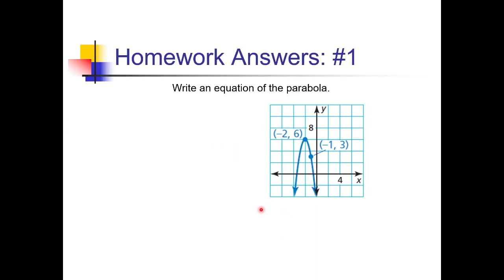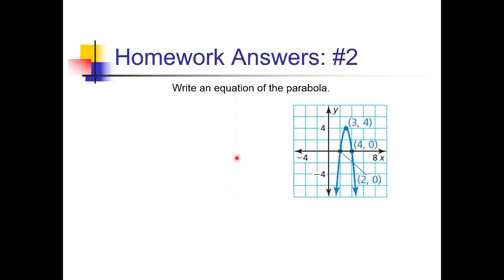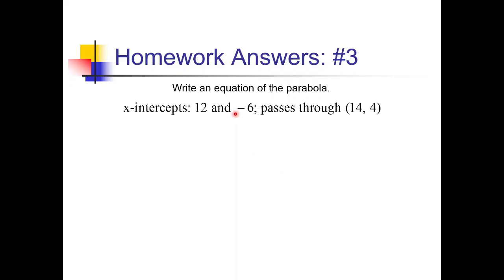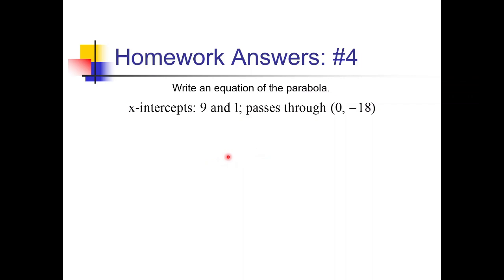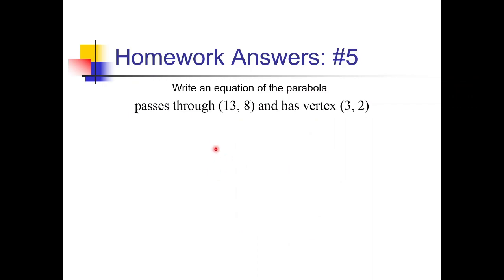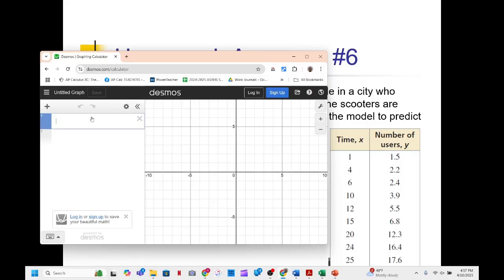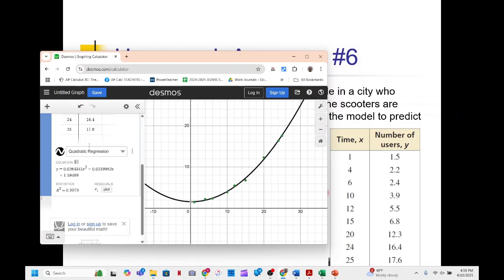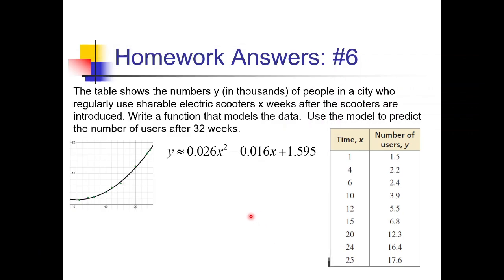Modeling with Quadratic Functions: Problem Set #1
Topic: Modeling with Quadratic Functions